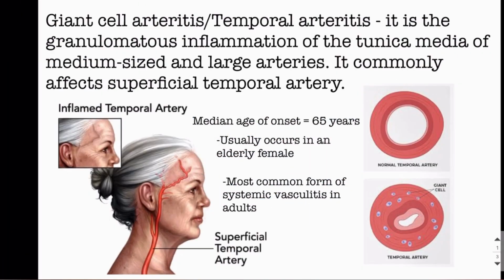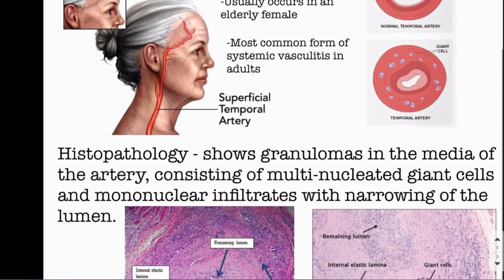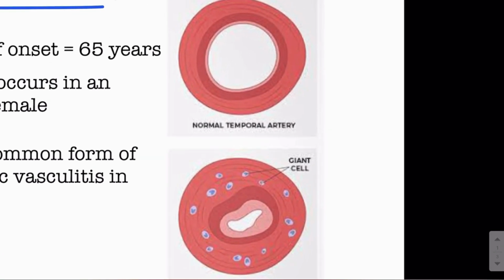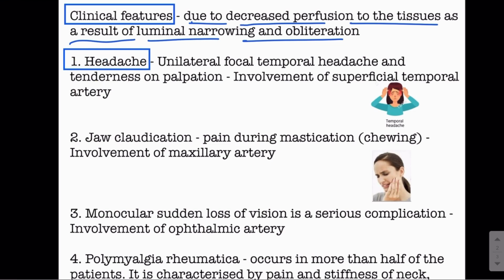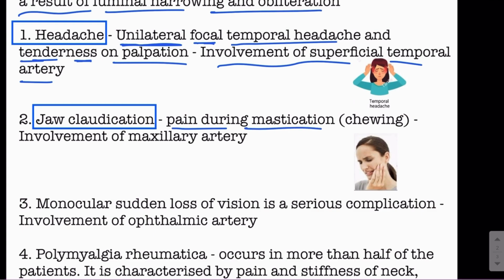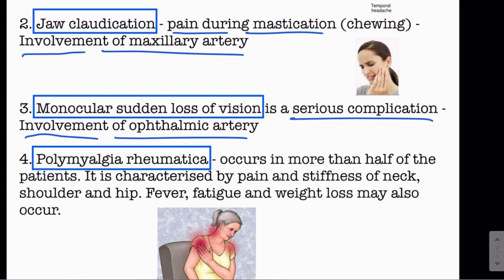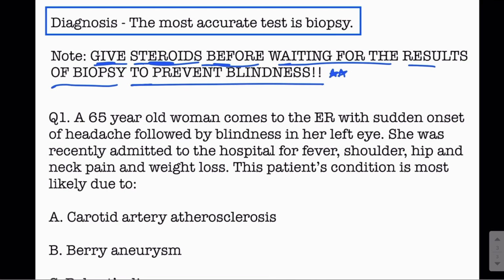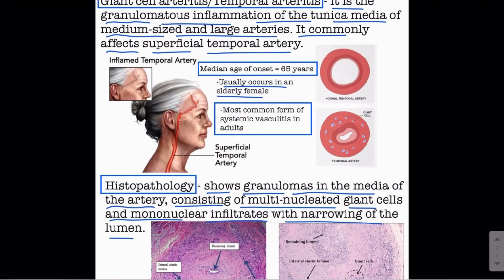Temporal arteritis | Pathology cases | USMLE step 1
This video lecture includes high yield points and questions regarding temporal arteritis which are commonly tested on USMLE step 1